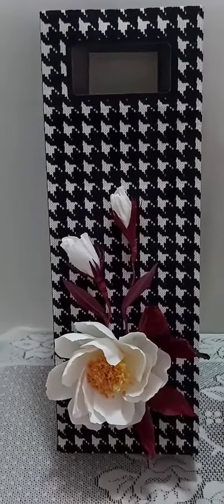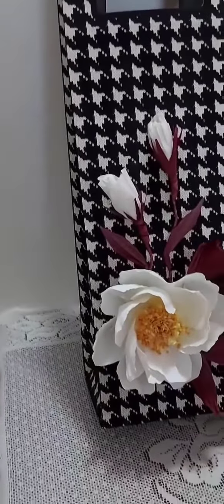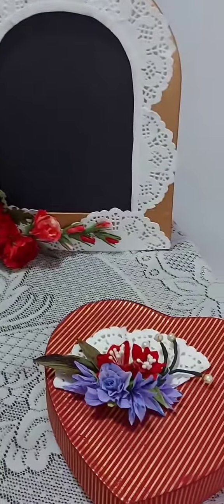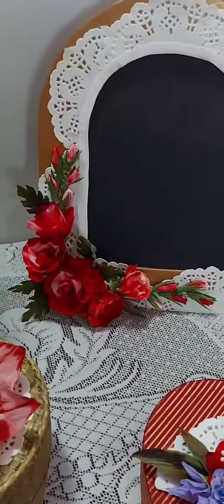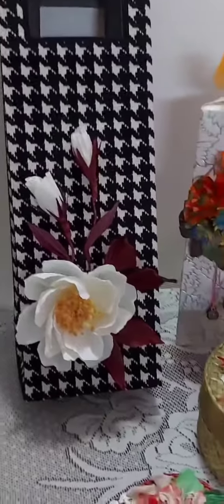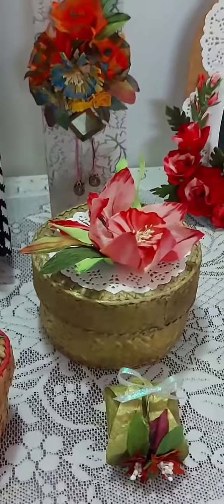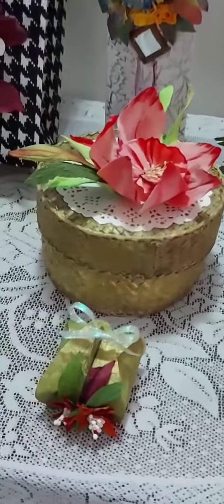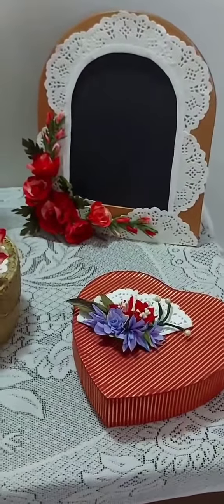April 19, 2021(4)